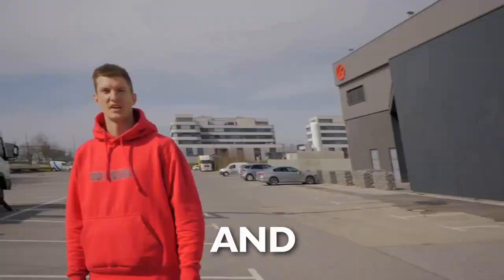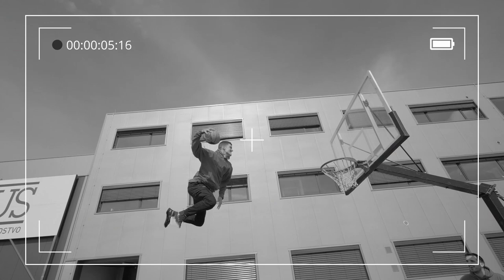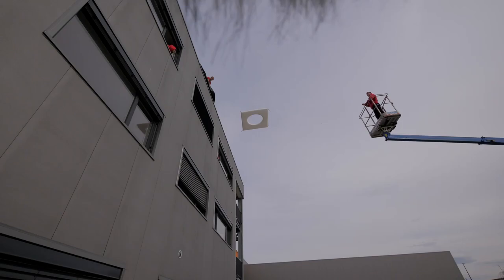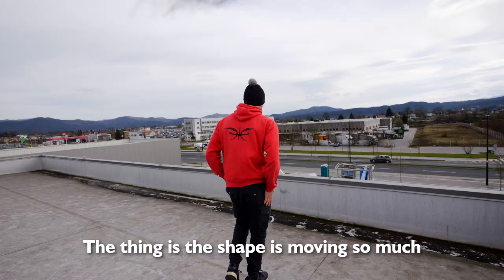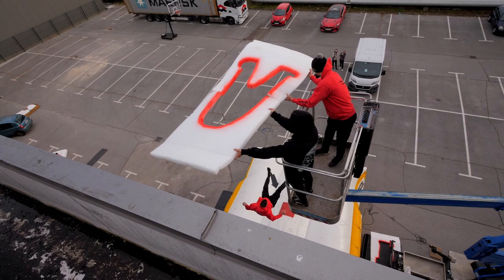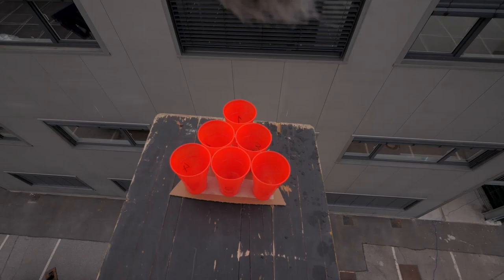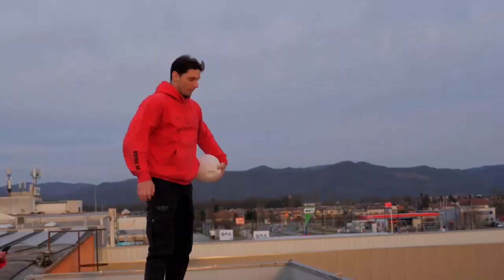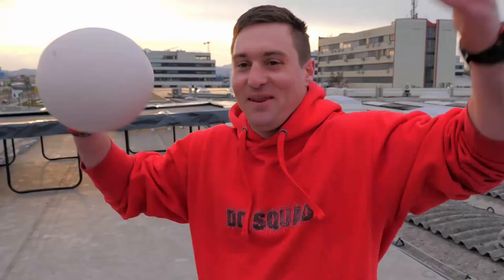We Made The Highest Dunk EVER!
Does this count as the highest dunk in history?
We jumped off a 45ft roof and dunked on the basketball hoop. To safely get there we went through 3 preparation steps and had to solve some unexpected problems.
Now we want your honest opinion. Do you think that we actually did the highest dunk in history or not?

◼ DD SQUAD STUNT TEAM: Gašper Novak, Matevž Pogačar, Jan Žnidaršič, Maks Veselko, Tadej Šolar

◼ EDIT: Maks Veselko, Miha Skender

◼ FRIENDS AND ASSISTENTS: Jaka Komloš